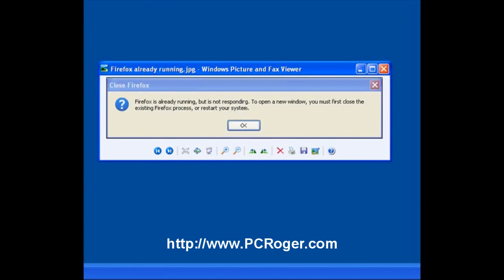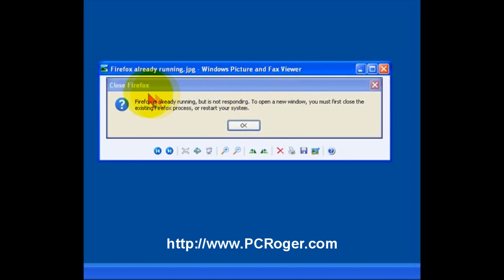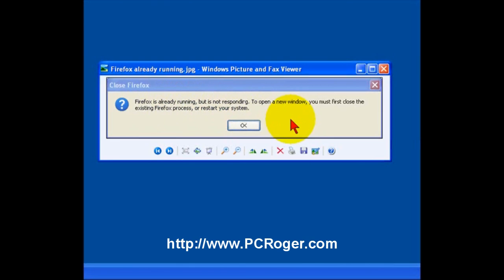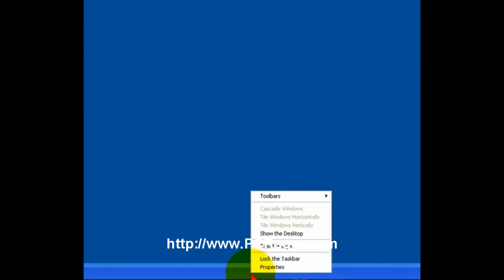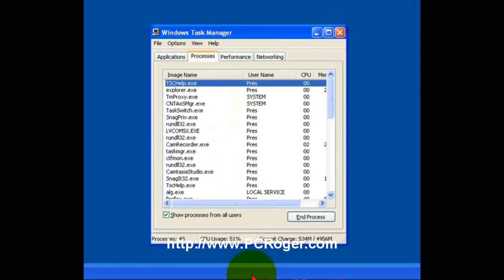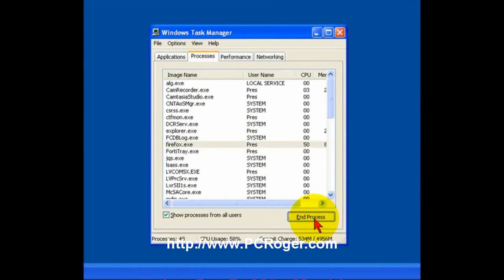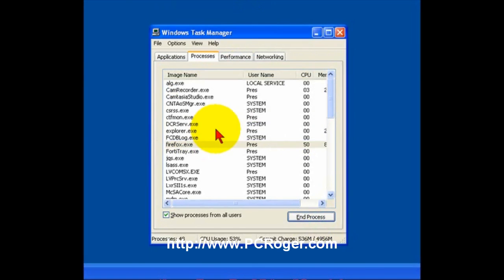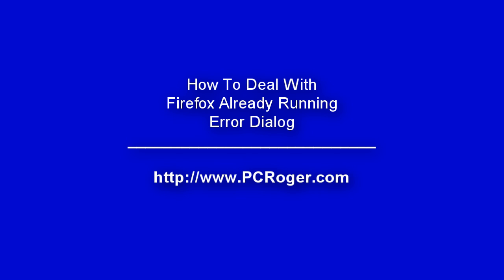What to Do When You Get The Firefox is Already Running Error Dialog Box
- This short video shows you how to end Firefox using the Windows task manager so that you can restart Firefox after receiving an error dialog box telling you that Firefox is already running.